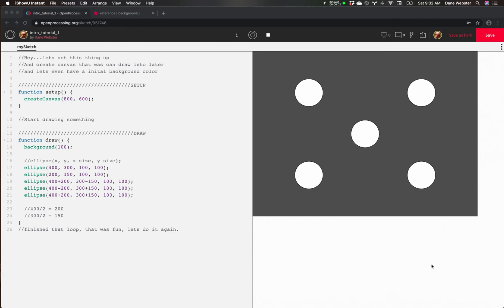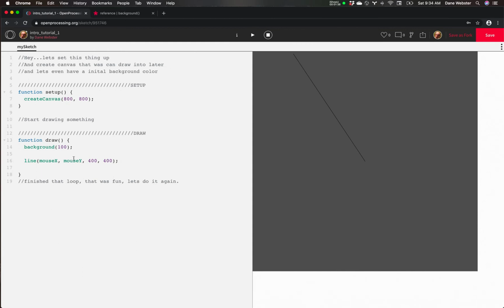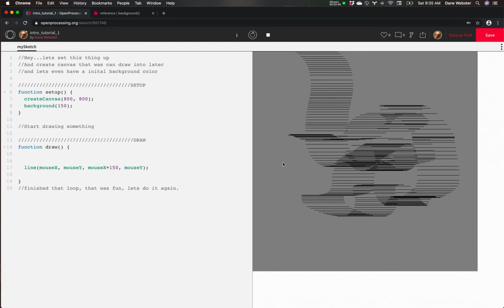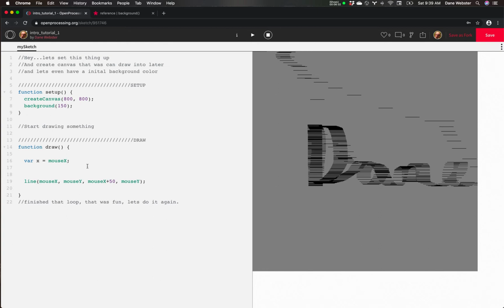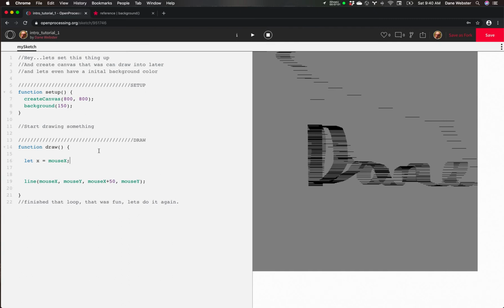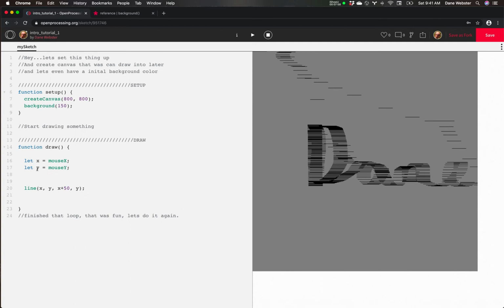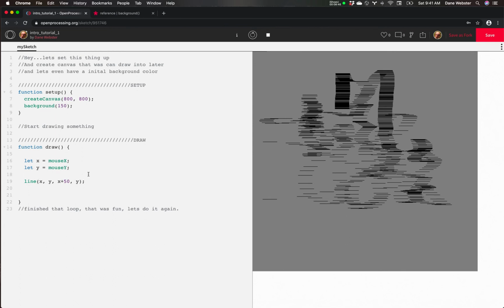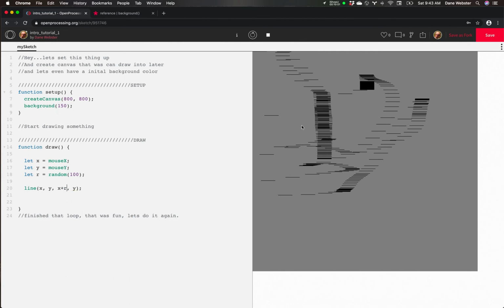Intro Part 3 : Variables